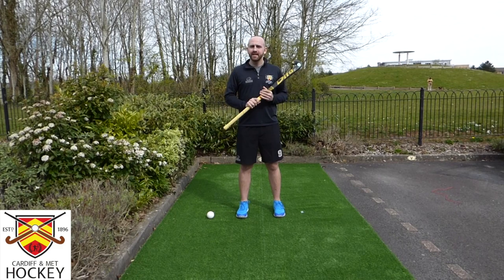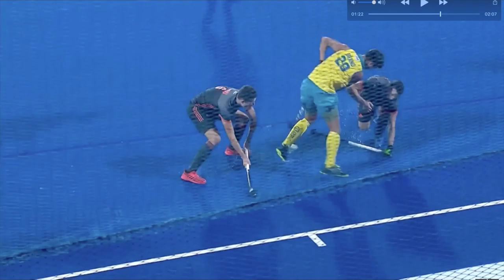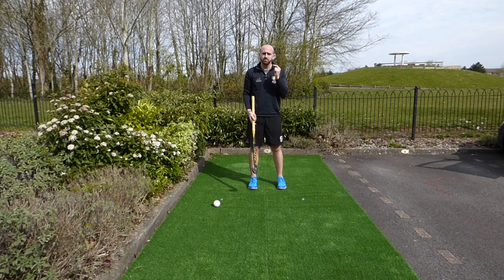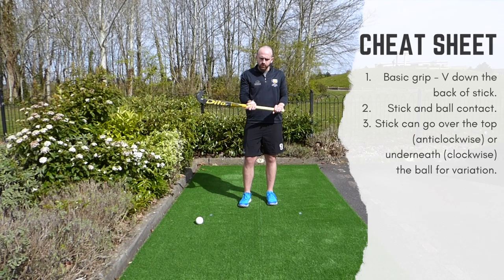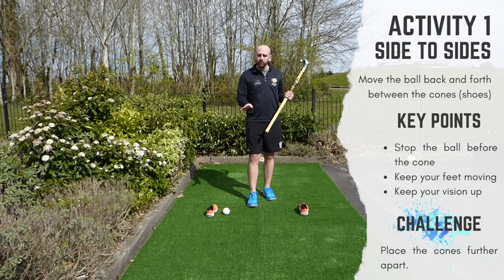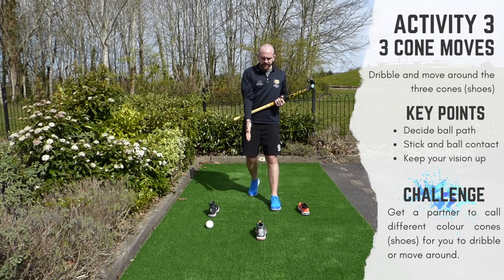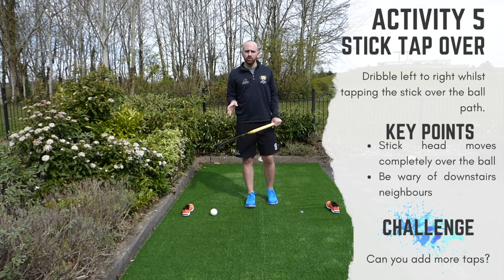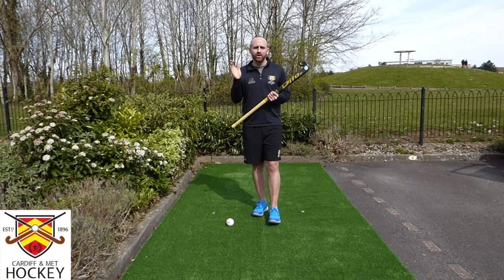Skill Breakdown Series - Ep1 : Indian Dribble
This is the first video in a series of skill breakdowns.

The Indian Dribble will be broken down into:
-  Elite Examples
- How to Analyse the Action
- A technique 'cheat sheet'
- Activities to Practice